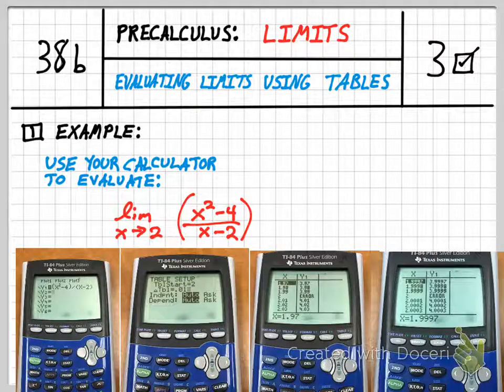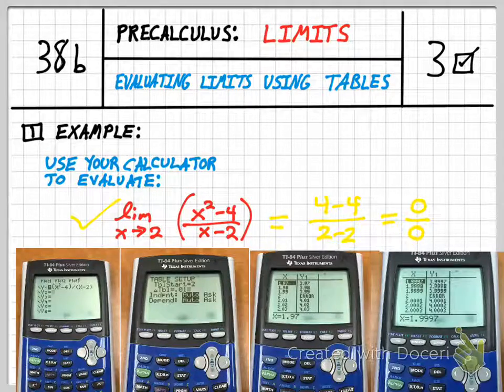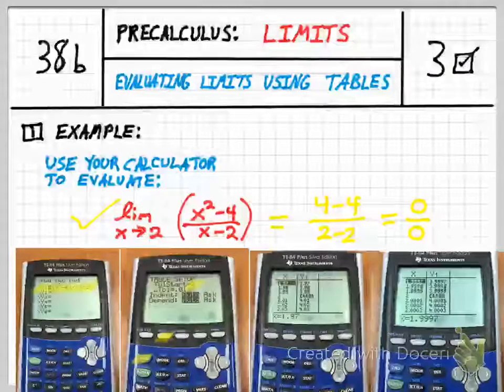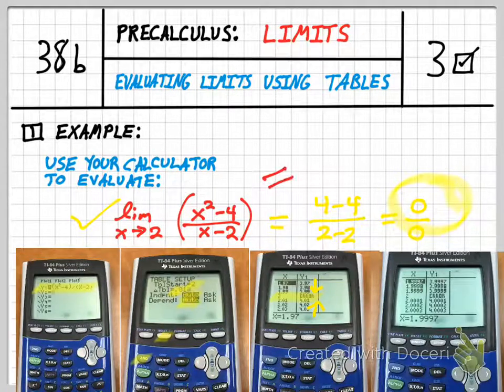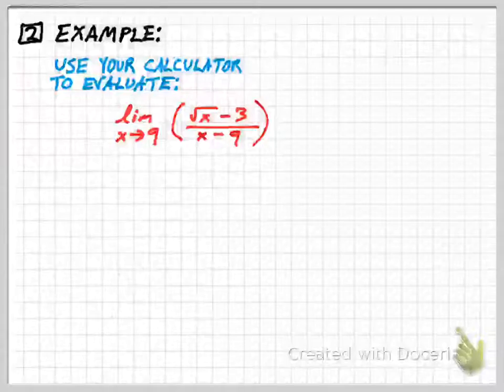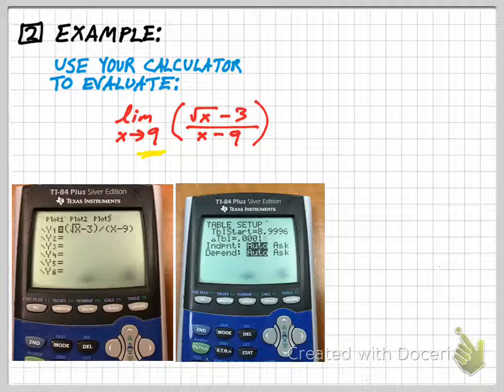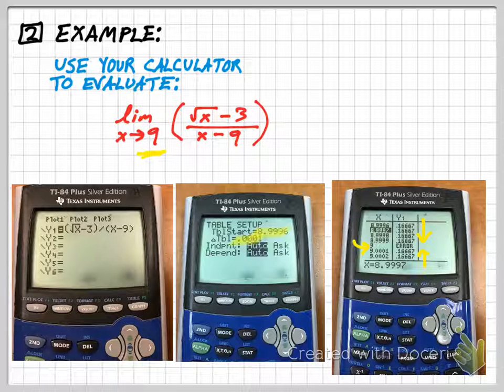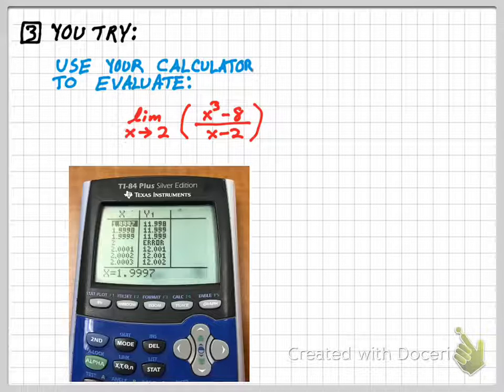Nate Miller - Precalc 38b